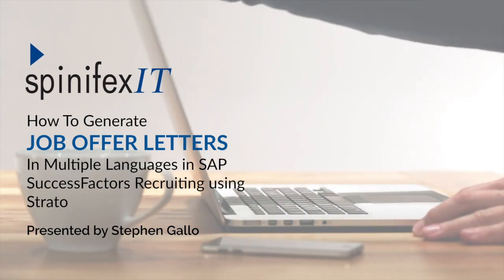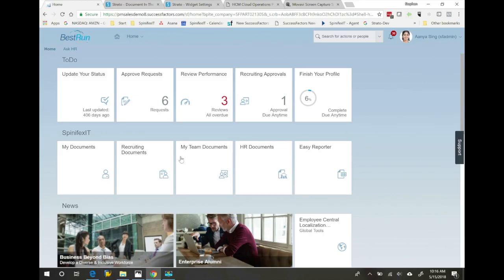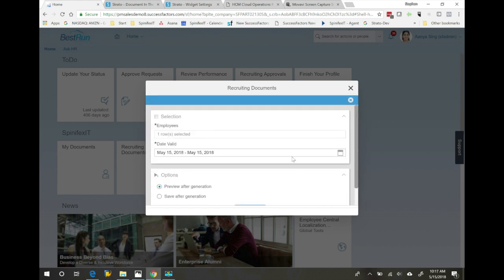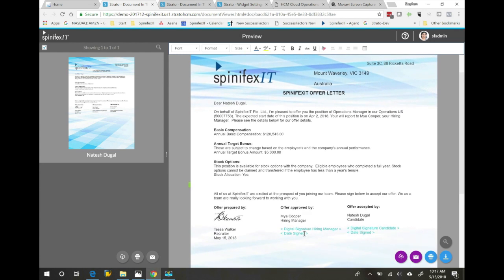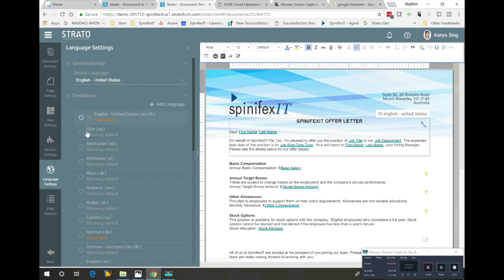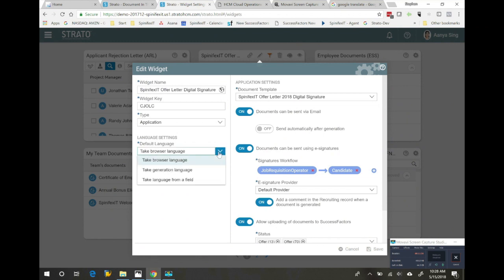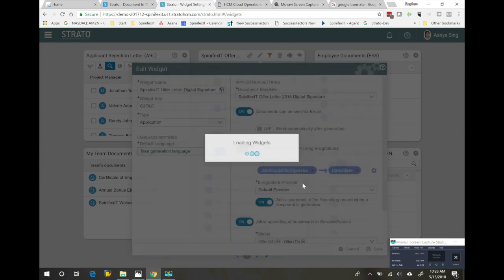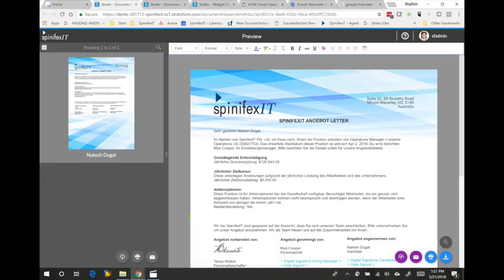Generate Job Offer Letters in Multiple Languages using your latest SuccessFactors Recruiting Data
It takes 18 steps / roughly 15 minutes to create and send a Job Offer letter using the standard SuccessFactors Recruiting document generation tool. It would take longer and use so much more time and effort to send multiple Job Offer Letters in different languages using the same process.

With Strato Documents, you can do this, and more, in less than two minutes! Strato Documents for SuccessFactors Recruiting enables HR and Recruiting Specialists to create comprehensive, beautifully designed Job Offer Letters, Employee / Candidate Communication, Contracts, and various Recruiting Documents which they can customize, localize, and send for e-signature routing in barely a minute.

You only need to create a template once, add specific conditions based on employment, location, salary grade, etc., and you can use it over and over again without going through the full process. It's that easy! Optimize your Recruitment Process while providing a great Candidate Experience, and be an employer of choice with Strato Documents for SuccessFactors Recruiting.